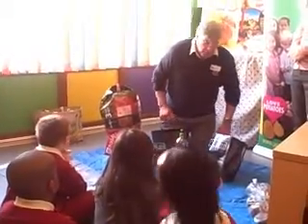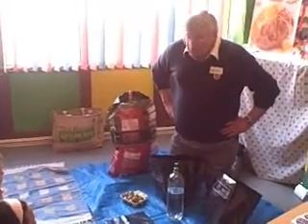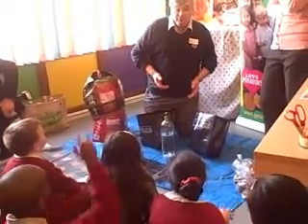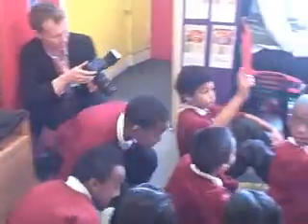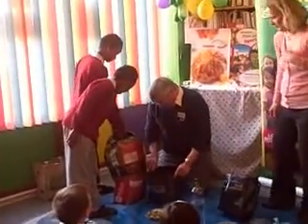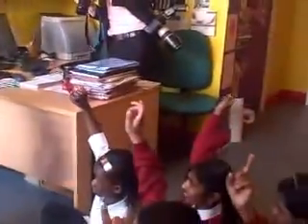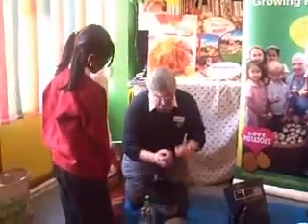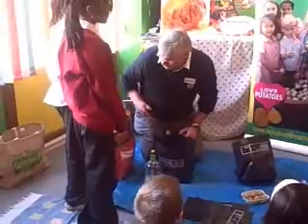Planting Berrymede 1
Potato Farmer Graham Nichols teaches pupils from Berrymede Junior School how to plant potatoes, as part of Potato Council's Grow Your Own Potatoes project.